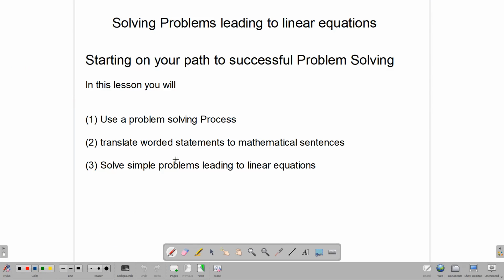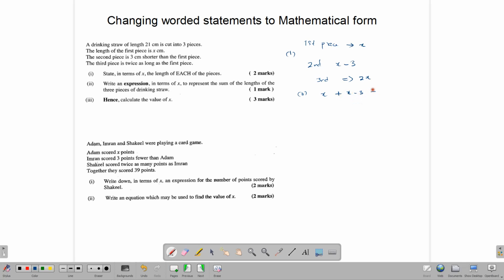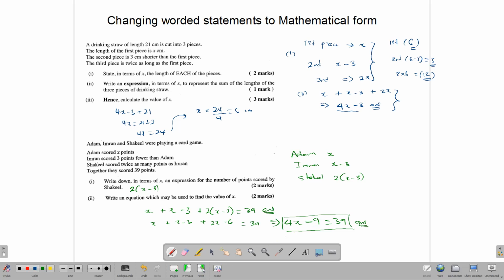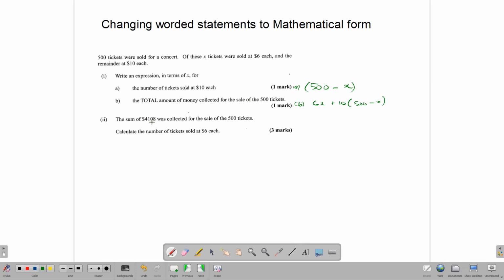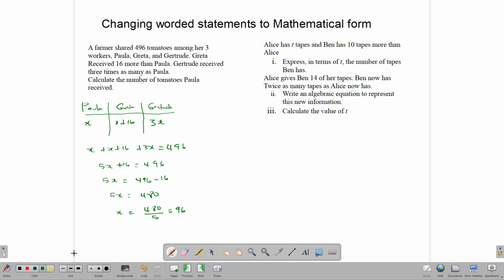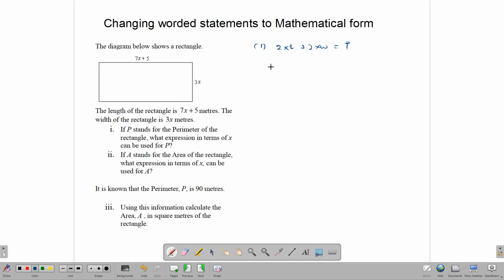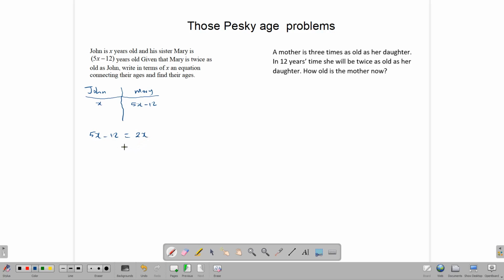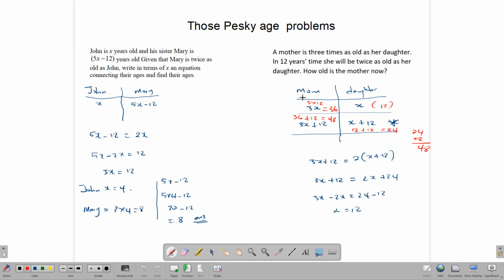Solving Problems leading to Linear Equations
Solve problems leading to linear equations, translate worded phrases-sentences to mathematical form, use Polya's problem solving steps